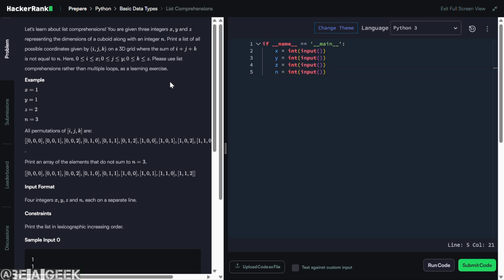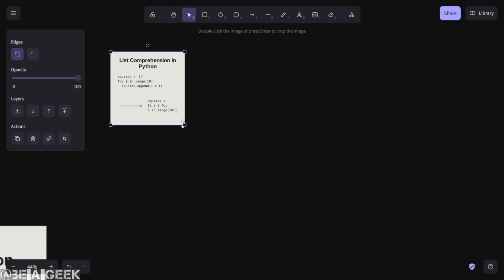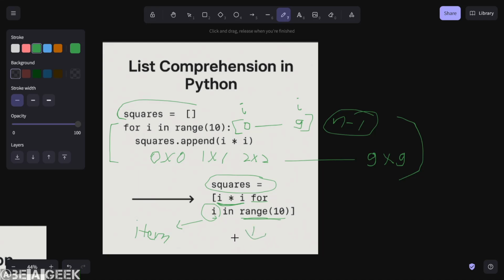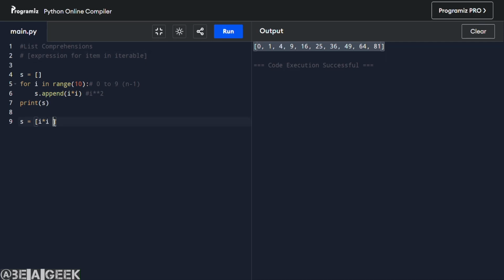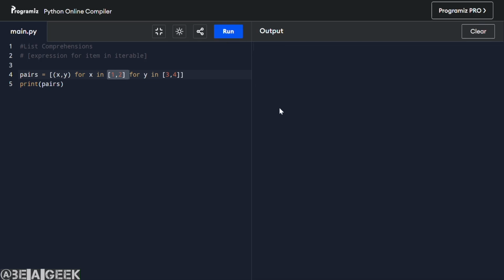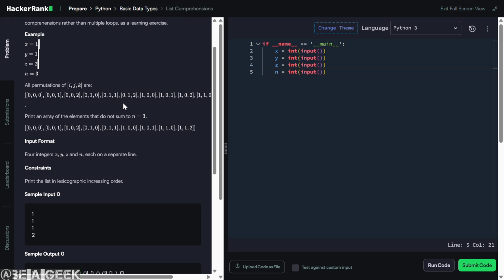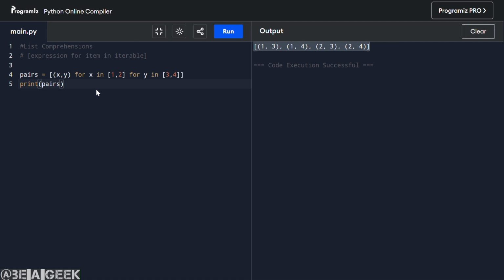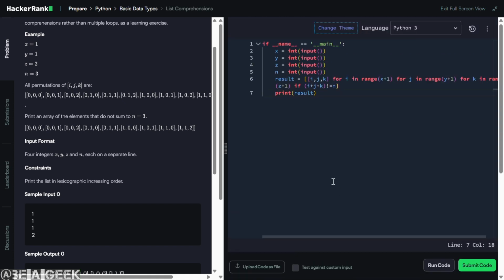List comprehensions HackerRank Solution | List comprehension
In this video, we’ll cover the basics of list comprehension.

We'll also solve the classic "List comprehensions" problem on HackerRank step by step, explaining key concepts along the way. Whether you're new to Python or just getting started with competitive programming, this video is perfect for you!

Also, follow me on HackerRank if you want
List comprehensions hackerrank problem solution
List comprehensions hackerrank solution
List comprehensions
How to use arithmetic operators in Python
List comprehensions in Python
hackerrank List comprehensions